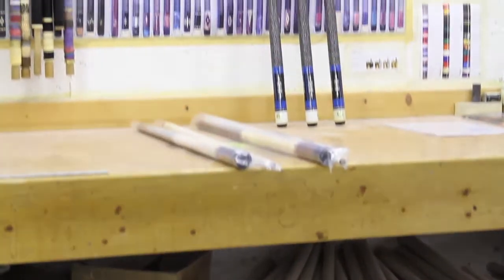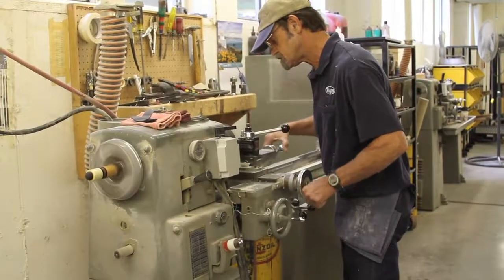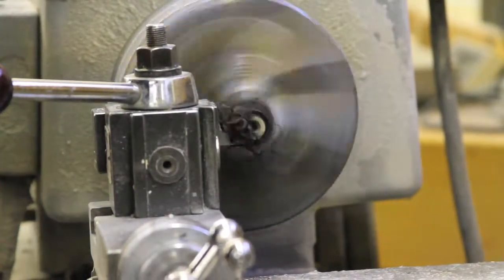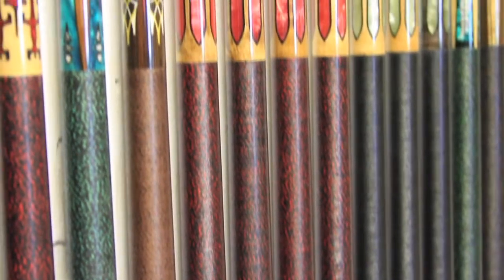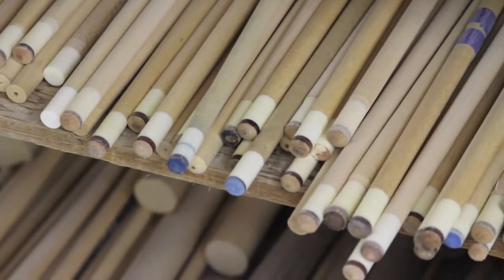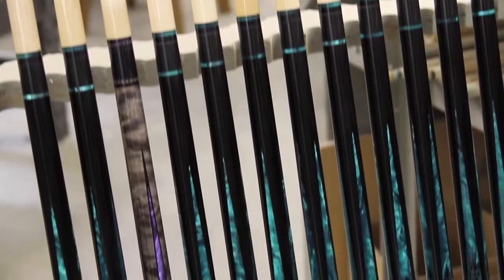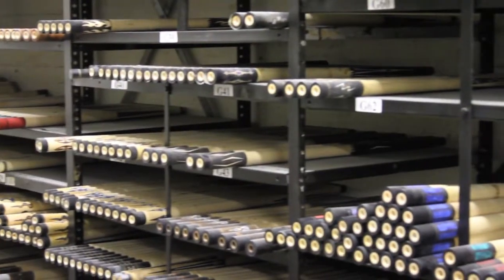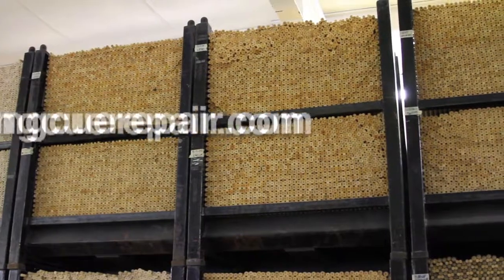Viking Cues Repair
Viking cues, Viking shafts, V Shaft, replacement shafts, high performance pool shafts, pool cues, cue sticks, pool cue cases, billiards, billiard supplies, billiard accessories, custom cues, made in America, new shafts

Olive Street Design is not just another full-service interactive agency.

We are lifelong students of the extraordinary, and we put what we learn to work every day.

We are web design, mobile web, social media and graphic design experts who cultivate brands and promote businesses.

160 S. Myrtle Ave Suite One